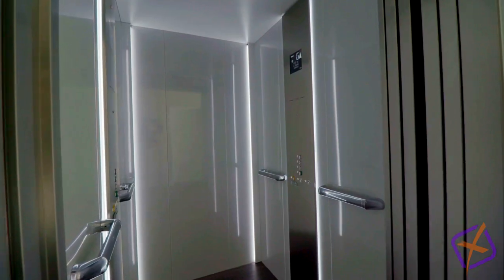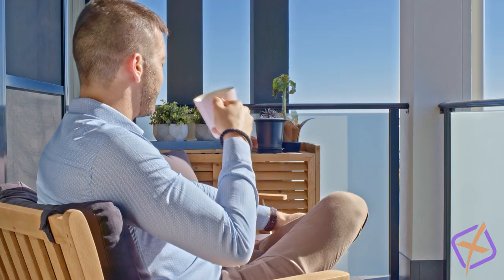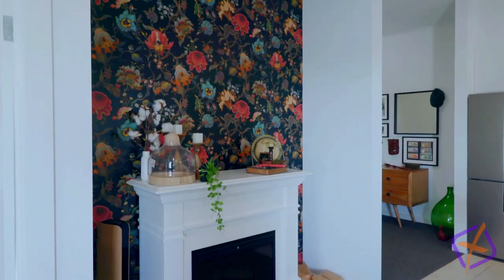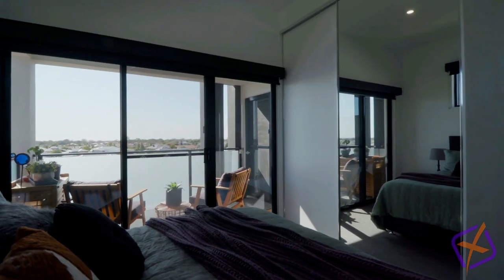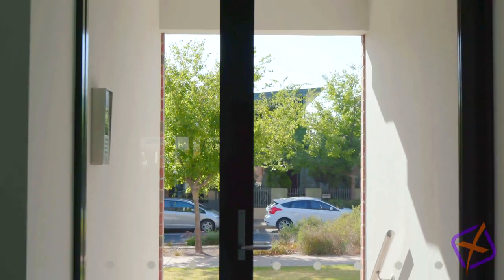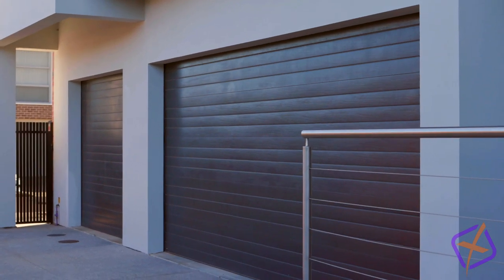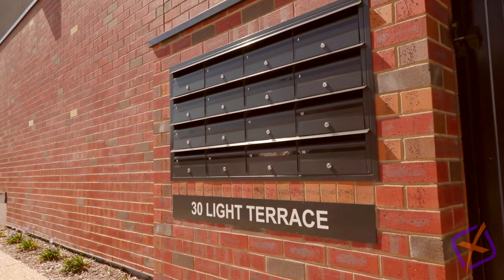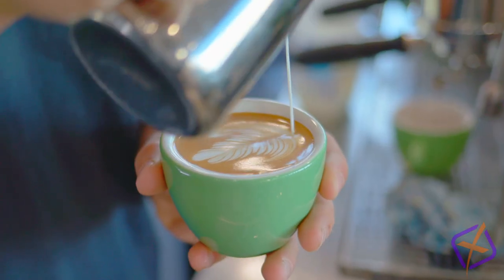Real Estate SA - 11 of 30 Light Terrace, Lightsview with Andrew Kyriacou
Andrew Kyriacou from XSELL Property presents this fabulous opportunity in Lightsview.
Contact Andrew with any enquiries.